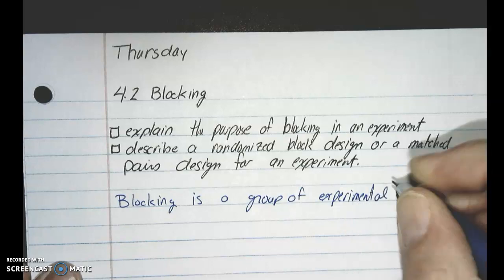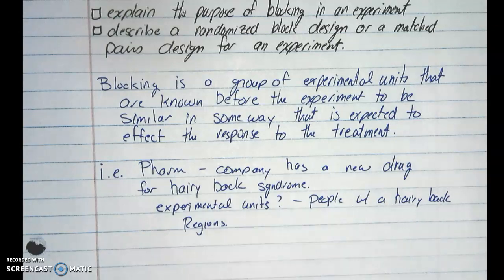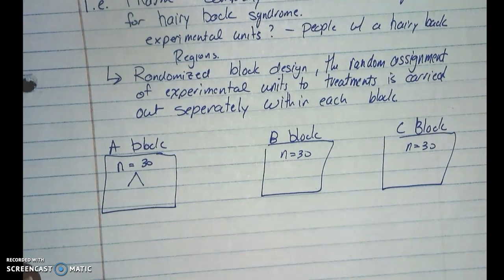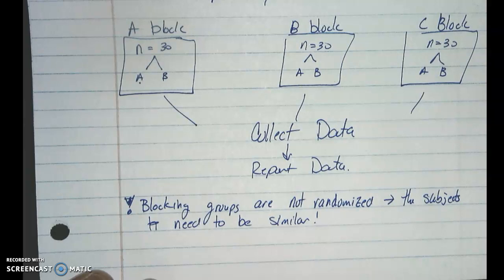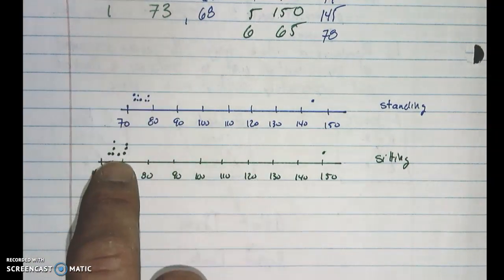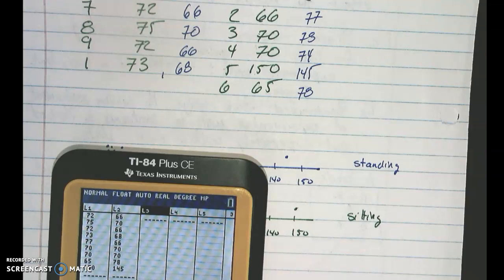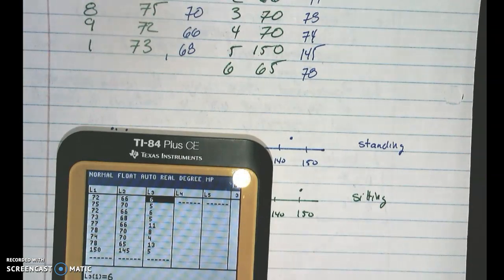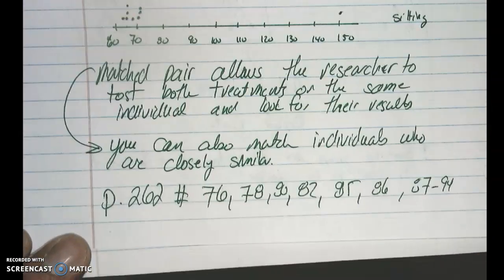AP Stats 4.2 Blocking